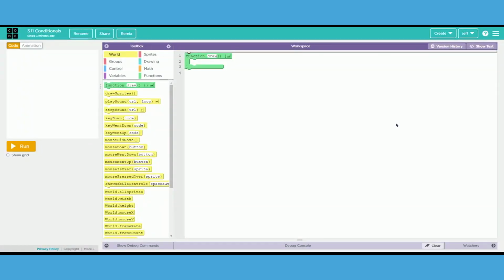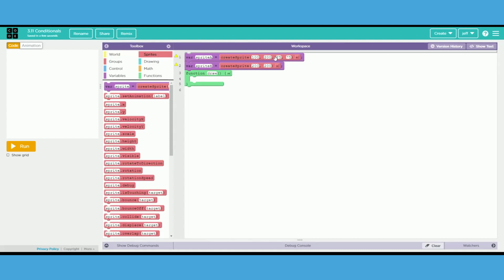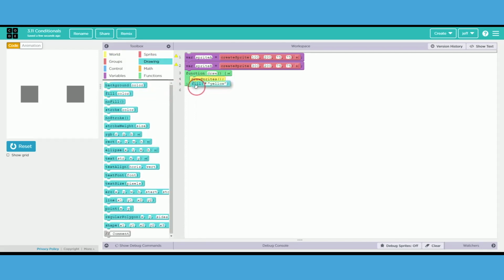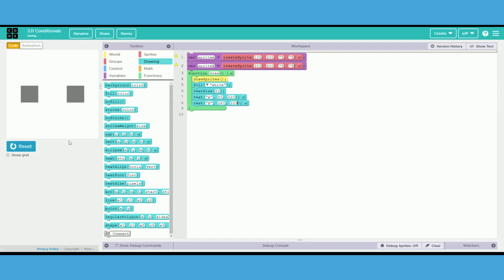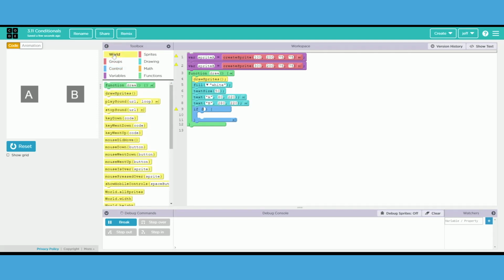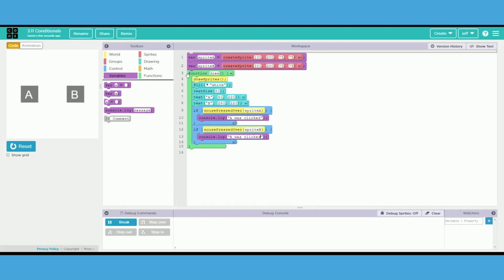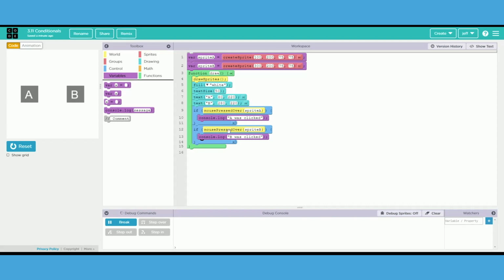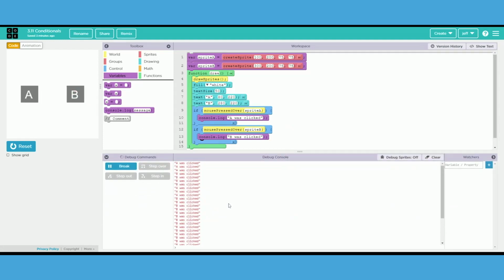MSCS Teacher Sol 3 11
MSCS Teacher Solution 3.11 Game Lab Coding Conditional Statements